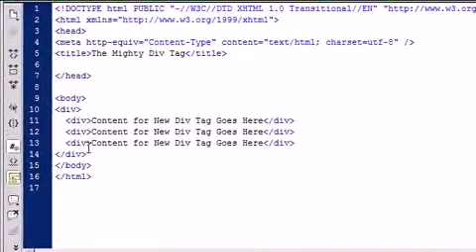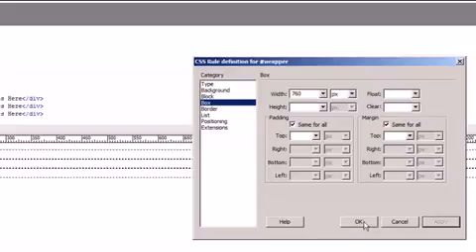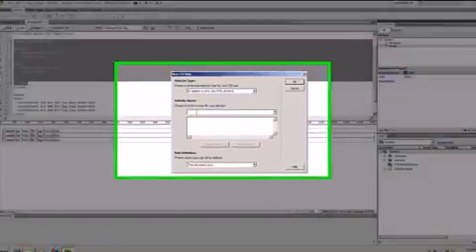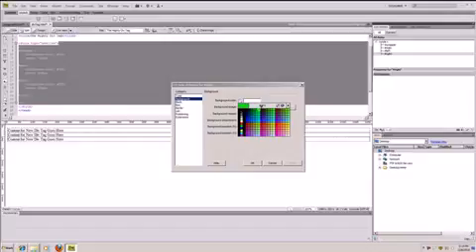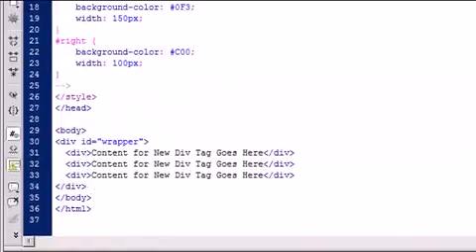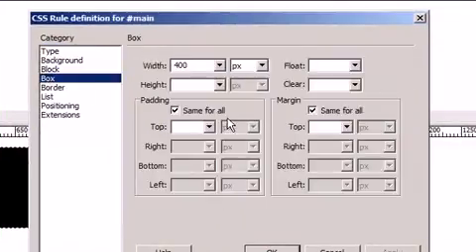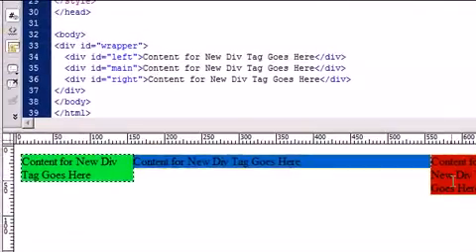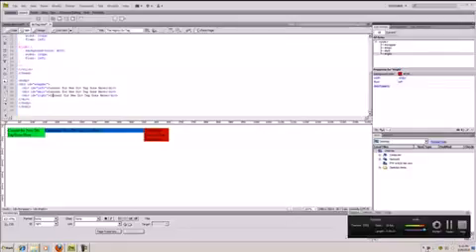Dreamweaver CS4 Tutorial 16 More on Page Layouts YouTube 360p]